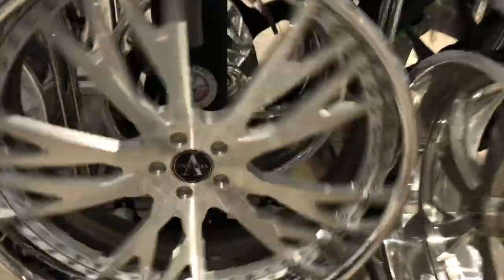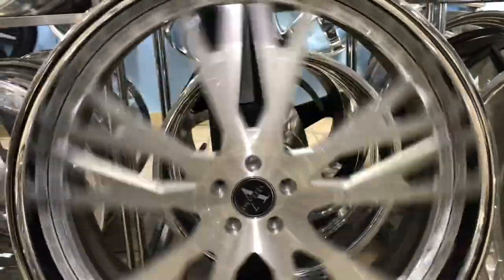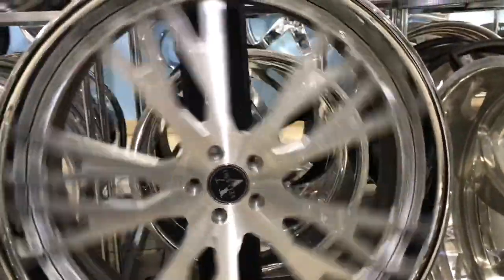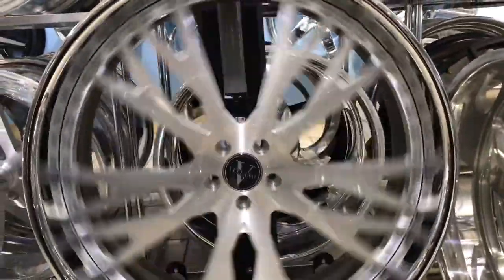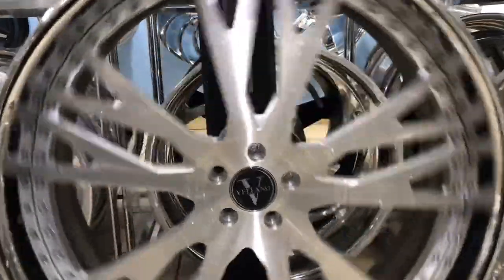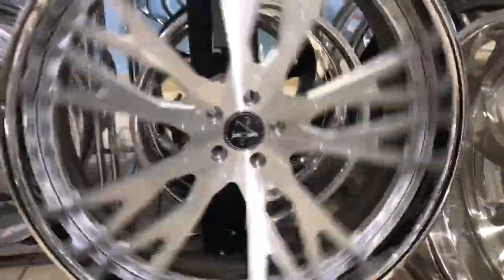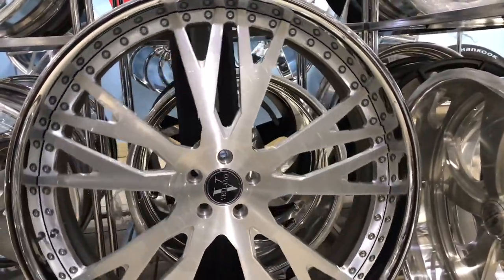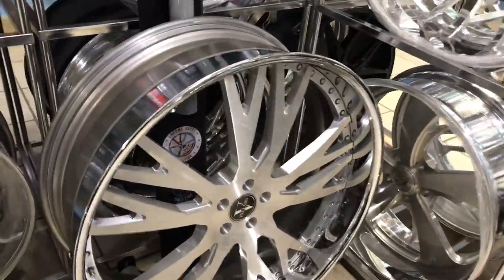NEW RIM ALERT 🚨 2023 VELLANO VKT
Chrome Depot Rim & Tire 1626 S. Cicero Ave. Cicero IL 60804

Like vellano vellanos forgi forgiato forgiatos rucci ruccis amani armani amanis billet billets specialties specialty US MAGS corleone savini squat yard sand man sandman mtw intro